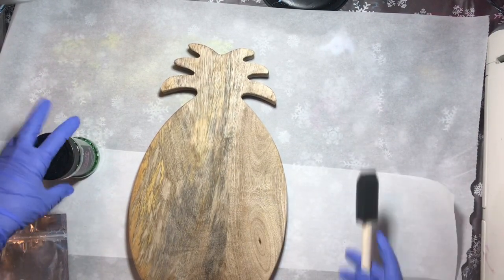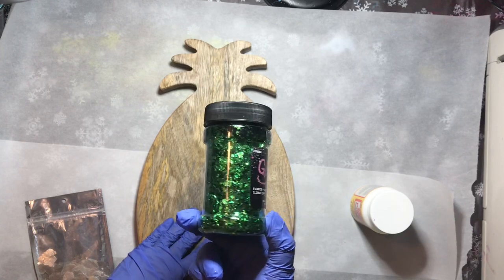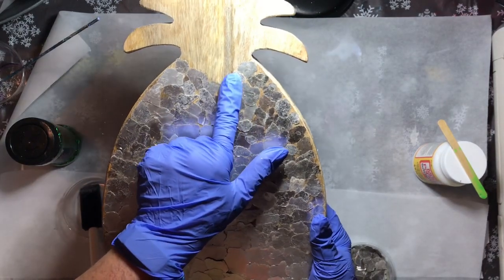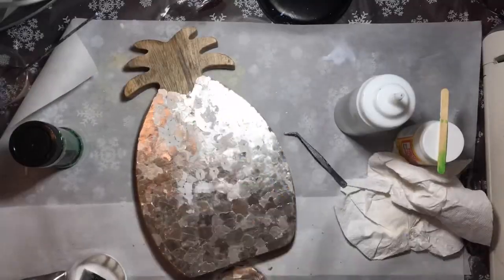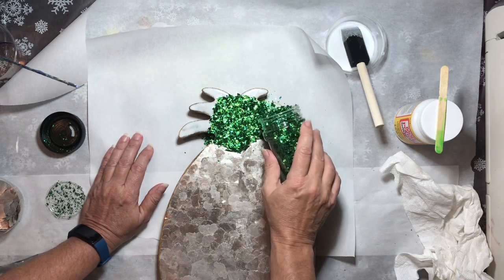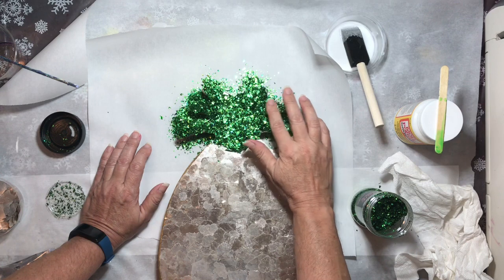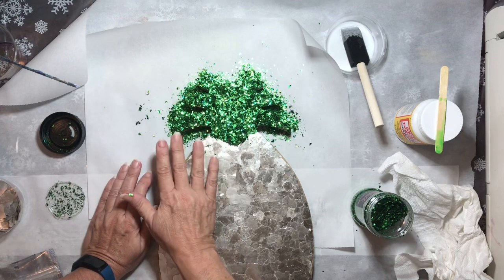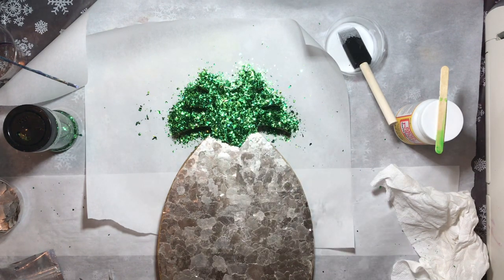Adding Texture to Pineapple shaped Wooden Tray YT100 (194)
Working on creating a textured surface for this Wooden Pineapple Tray by adding Bling It Champagne Pearl Mica Chips and Chunky Green Glitter and Resin to add a smooth surface.

I watched Tammy Anderson make a Pineapple shaped MDF Board using the Mica Chips and it was so adorable that When I found this cute wooden tray I wanted to try it.

This is video 8 of the YT100 Challenge - 100 Videos in 100 days

SHOUT OUT TO: Haven's Lil Art Corner - She is such a happy little artist with a great attitude!

Supplies
Wooden Pineapple Tray - Hobby Lobby
Bling It Champagne Pearl Mica Chips - Colour Arte - Check out Leslie's products if you haven't had a chance.
 They are wonderful
Chunky Green Glitter - Michaels
Modge Podge - Hobby Lobby

Links:

Etsy Shop

Purchases you may make through my link helps support my efforts to provide informative videos of how I create, and some of the supplies I use in my works of art.

If you would like, follow me to see more of my tutorials by subscribing to my channel and ring the bell so you will be notified of future videos when I upload them. If you have enjoyed this video please click 'Like' and 'Share'. You help my channel grow when you do and I greatly appreciate it. I always enjoy feedback so if you have any questions or comments regarding this video please leave them below. If you have an idea of suggestion of future paintings / projects you would like to see, please let me know.